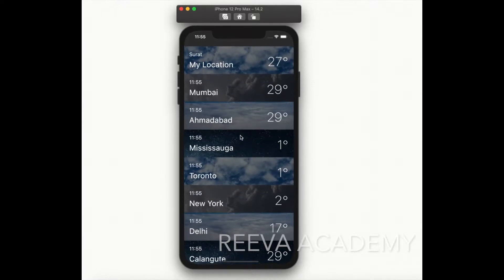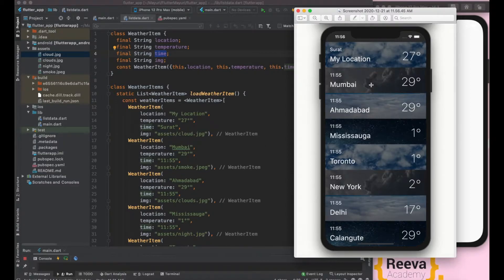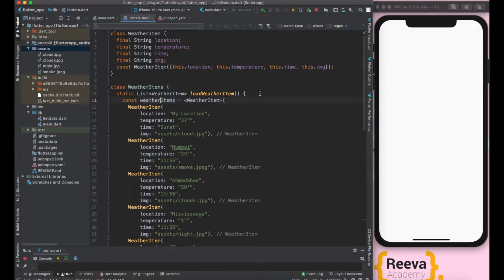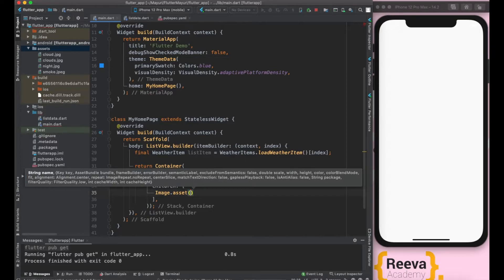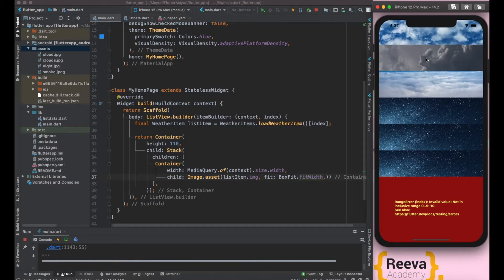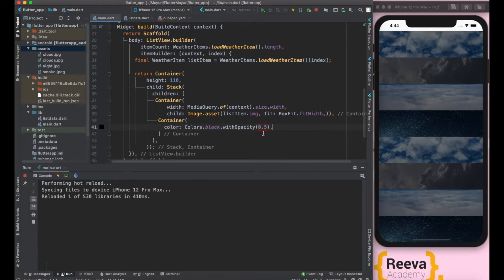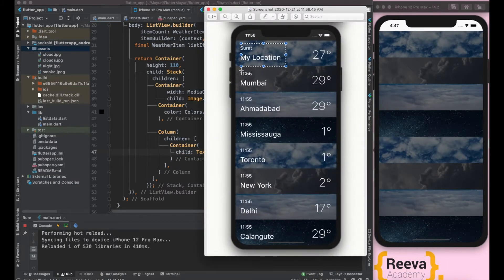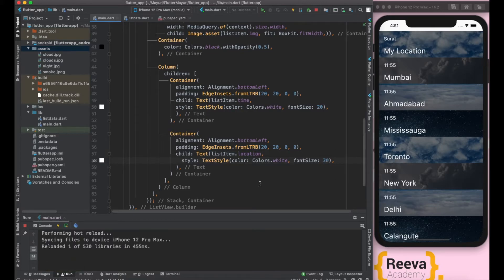Flutter UI Tutorial - iOS Style Weather App UI Clone